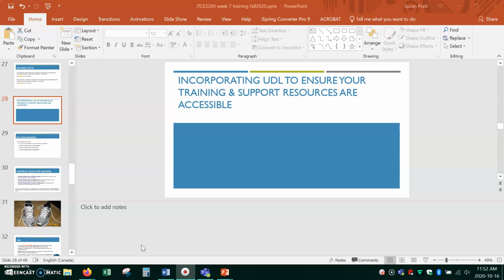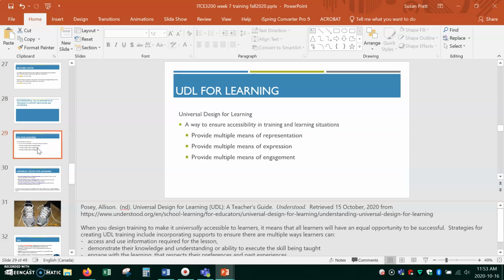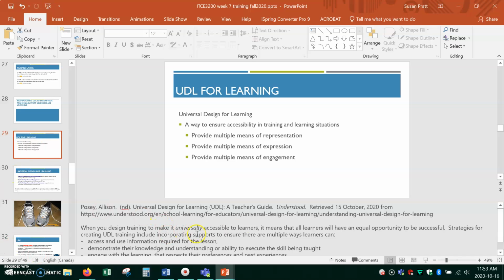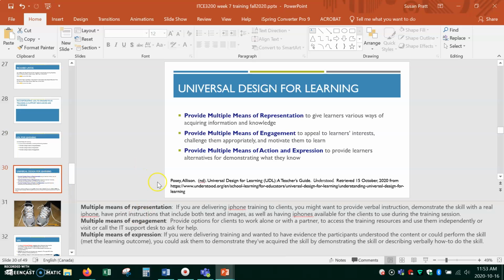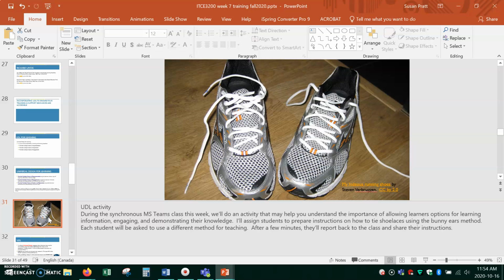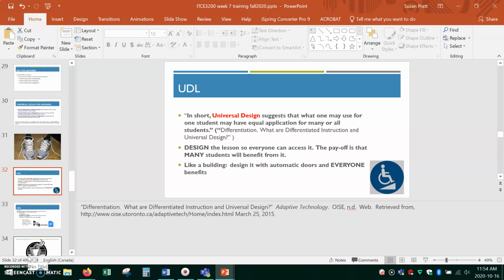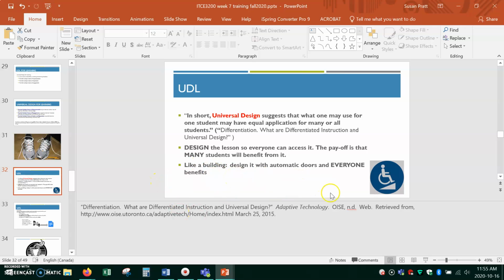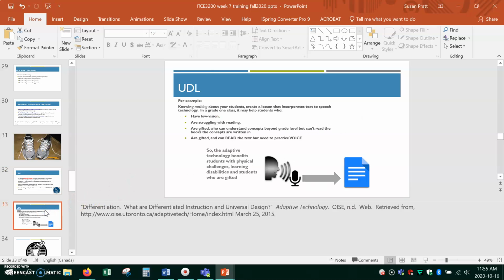ITCE week 7 - slides 28-33 - UDL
This video covers slides 28-33 in the slides for week 7.  It introduces the topic of UDL.  Note that next week, we'll explore methods for incorporating UDL into your training services and resources.